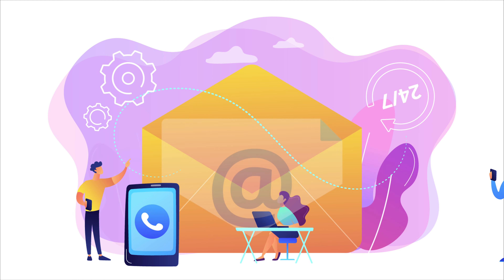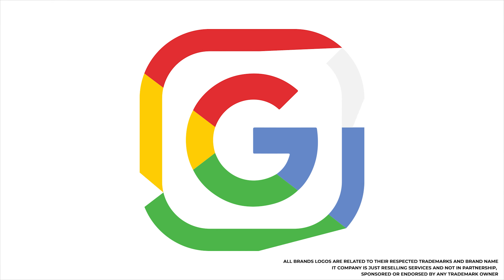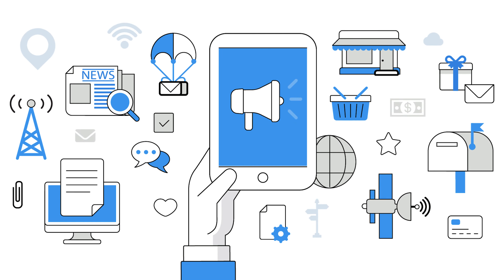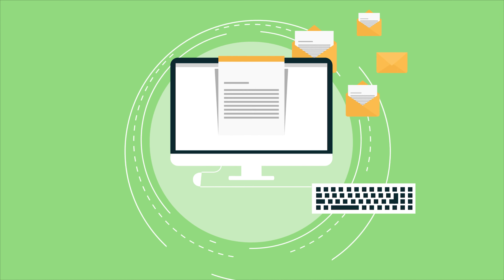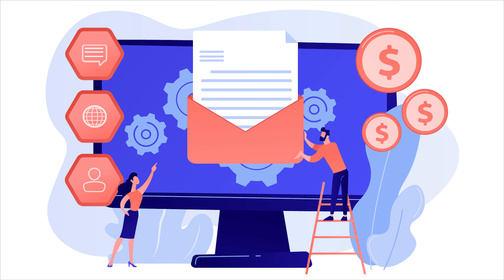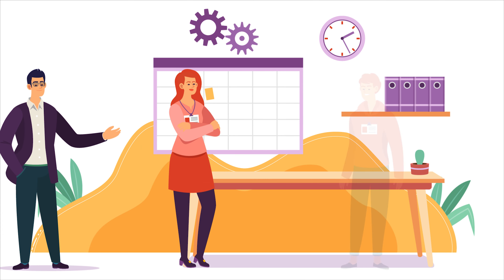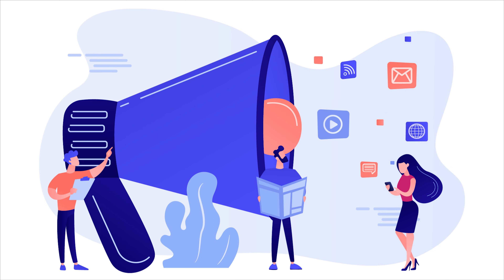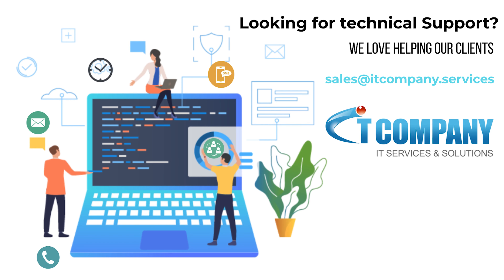Gmail Hosting Services By IT Company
We are IT Company For Services & Support. Witness our innovative solutions and real time collaboration yourself!